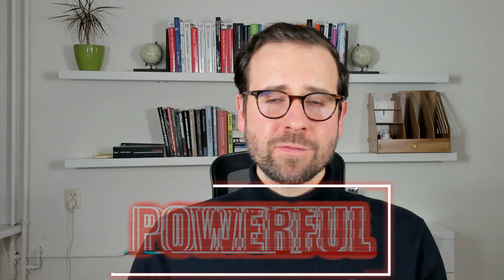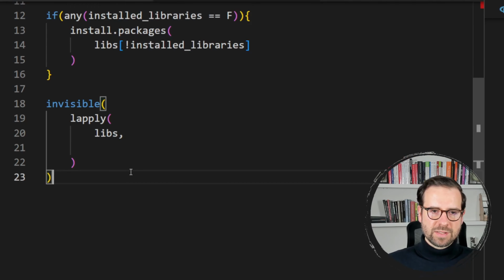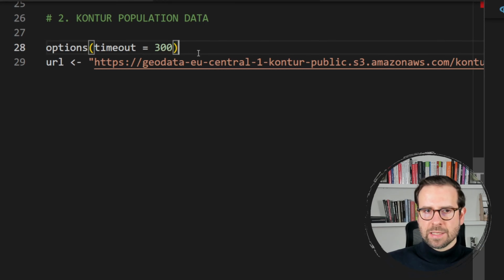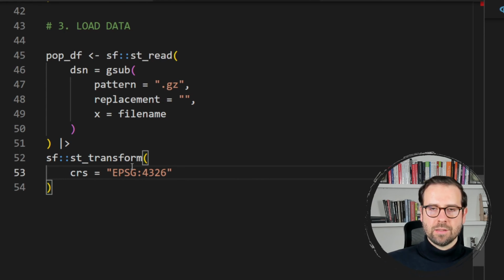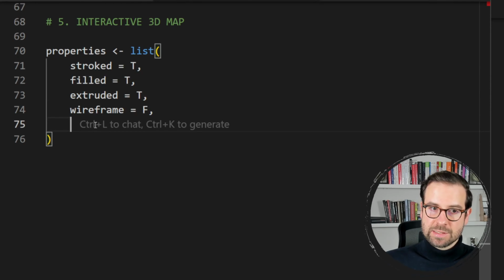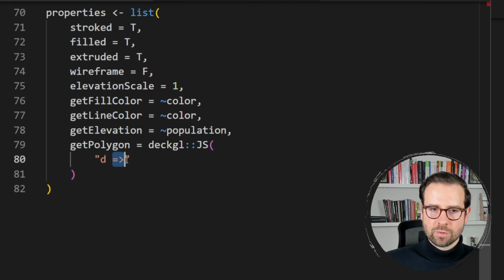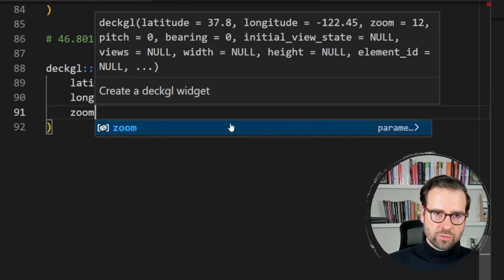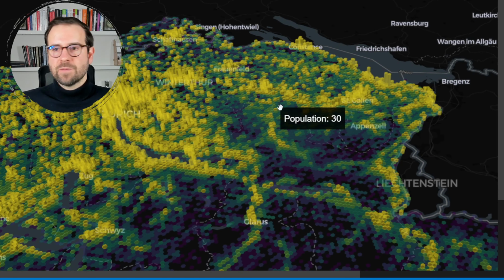How 3D Mapping Could Change Our Cities Forever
Imagine a world where urban planning is revolutionized by the power of 3D mapping. This technology is transforming the way we understand and interact with our cities, enabling us to visualize and analyze complex spatial data like never before. From optimizing population density to identifying areas of high demand, 3D mapping is unlocking new insights that can inform urban development and improve the quality of life for urban populations. In this video, we'll explore the exciting possibilities of 3D mapping and how it's changing the face of urban planning through interactive maps, heat maps, and geo analytics. We'll delve into the world of data visualization and spatial analysis, and discover how location intelligence is being used to create more sustainable, efficient, and livable cities. Join us as we uncover the potential of 3D mapping to shape the future of our cities and transform the way we live and work.

Chapters

0:00 Intro
00:33 Packages
03:00 Kontur data
03:46 Kontur website
04:56 Get data
06:37 Load data
08:02 Palette
10:02 Properties
15:50 3D interactive map
18:11 Final map
19:25 Looking ahead